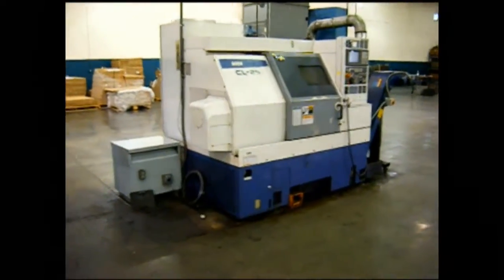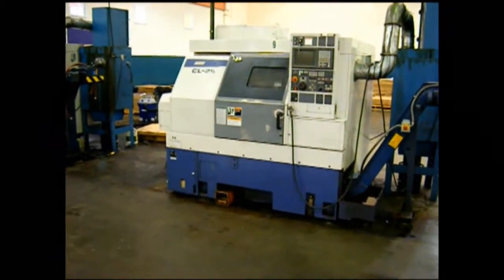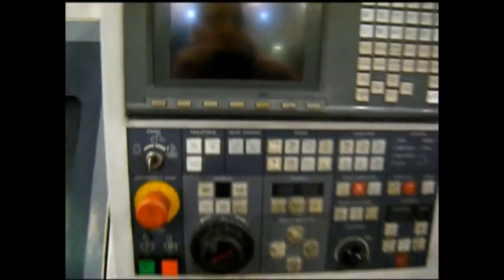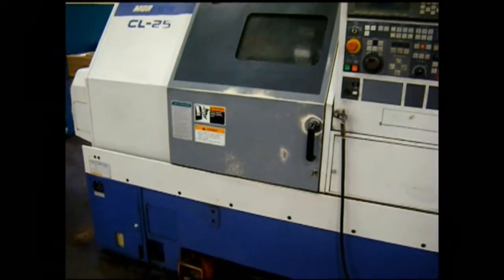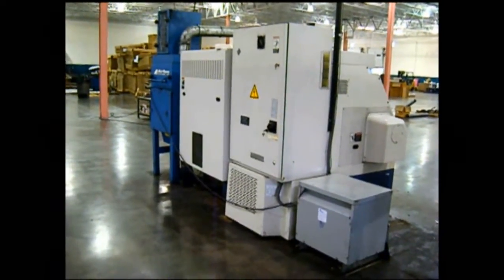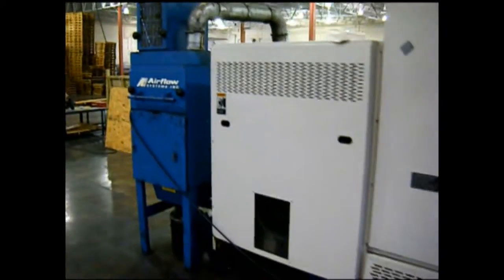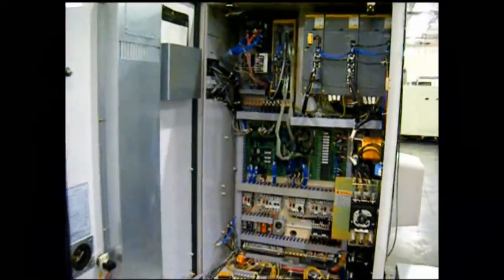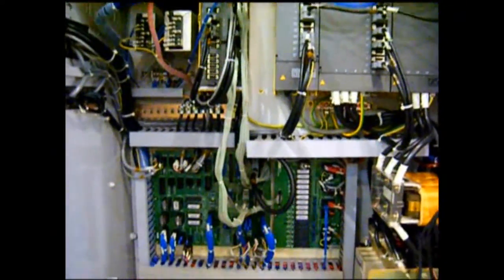MORI SEIKI CL25 CNC CHUCKER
NEW: 1998
 POWER ON: 21,301 HOURS
 CUTTING: 6,613 HOURS

 SPECIFICATIONS:

MAX. BAR WORK CAPACITY. 2.6"
X/Z AXIS TRAVEL. 10.2"/19.7"
RAPID TRAVEL X/Z. 590.6/787.4 IPM
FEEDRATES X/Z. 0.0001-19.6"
JOG FEEDRATES. 50 IPM
ELECTRICS. 440/220 V
APPROX. FLOORSPACE. 7' X 14' X 93"
SHIPPING DIMENSIONS. 6' X 8' X 8'

 EQUIPPED WITH:

 MSC-521 CNC CONTROL
 12" SMW CHUCK
 MAYFRAN CHIP CONVEYOR
 AIRFLOW
 220 TRANSFORMER